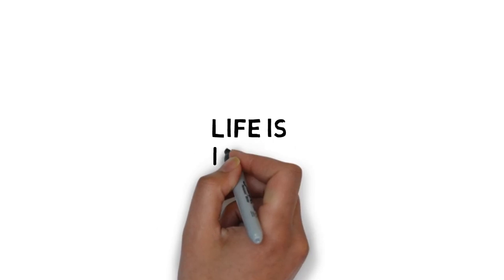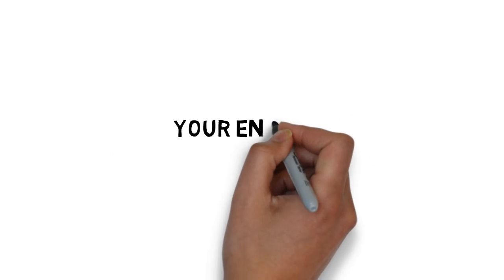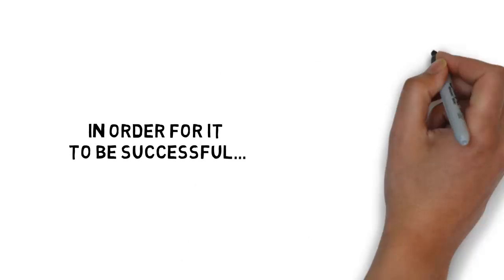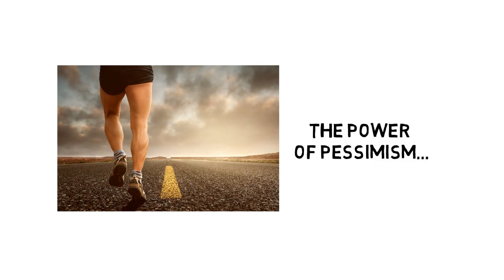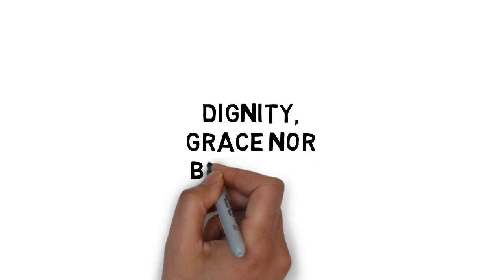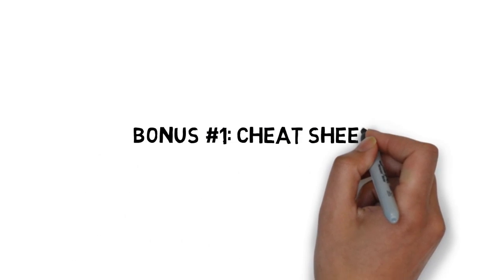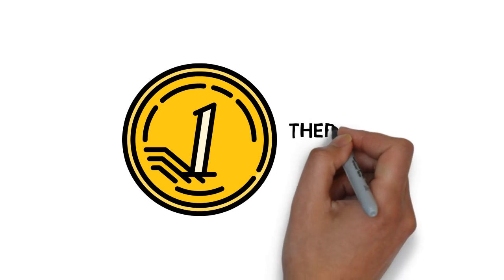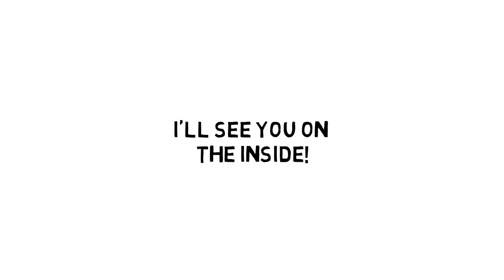Warrior Mindset Front End Doodle Sales Video